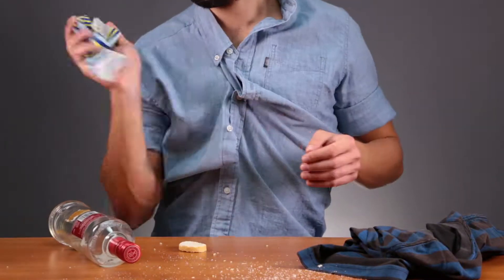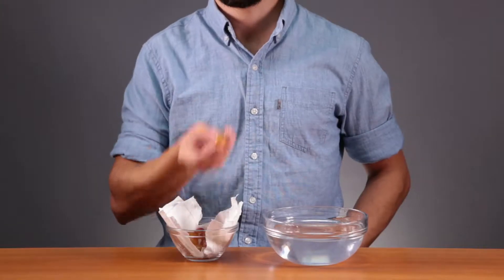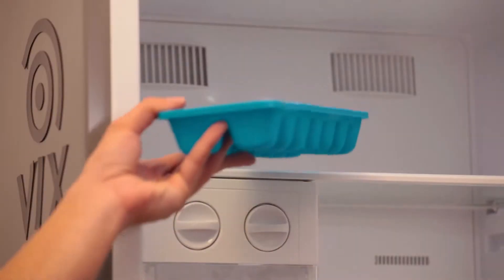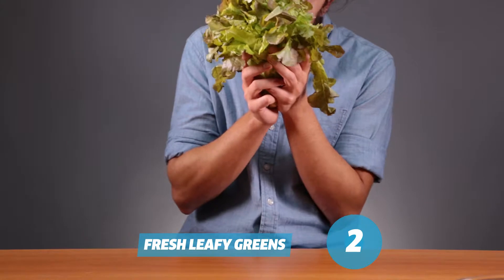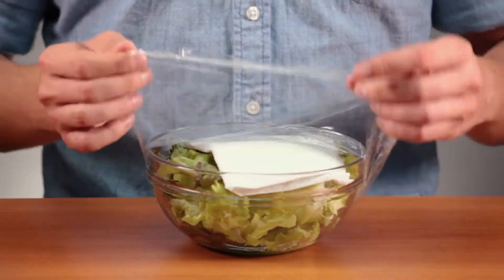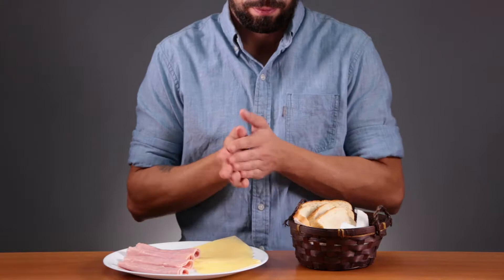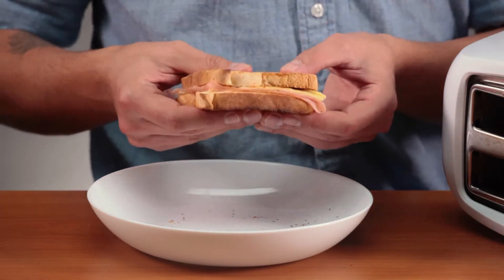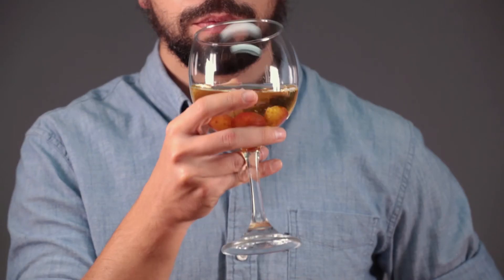Kitchen Hacks For Living Alone